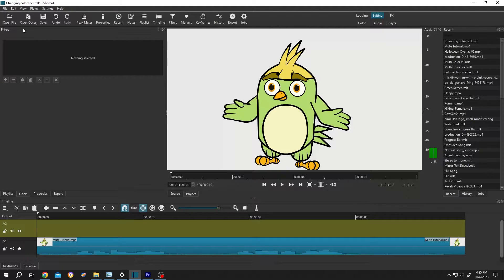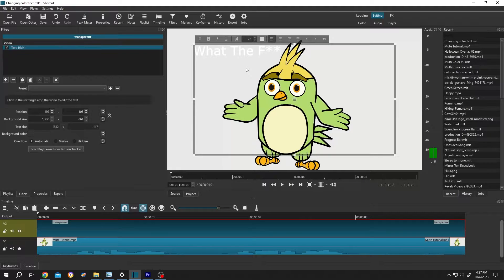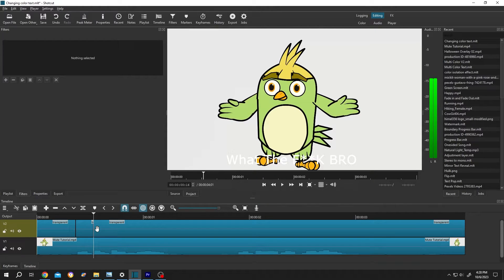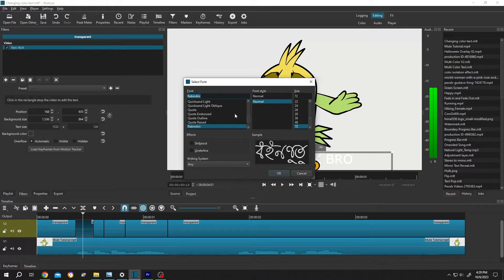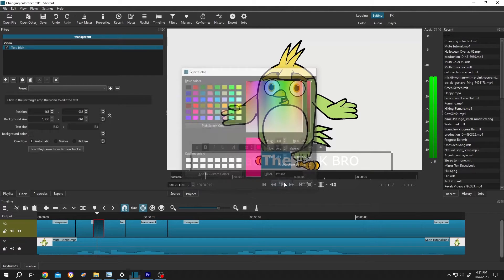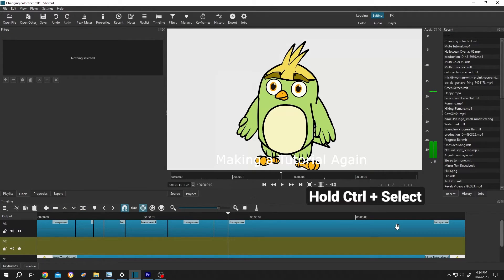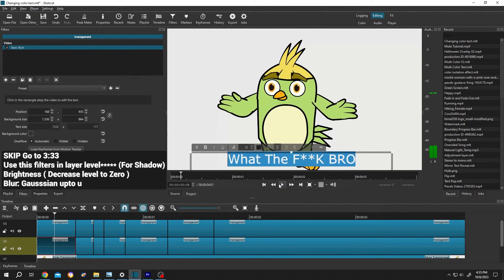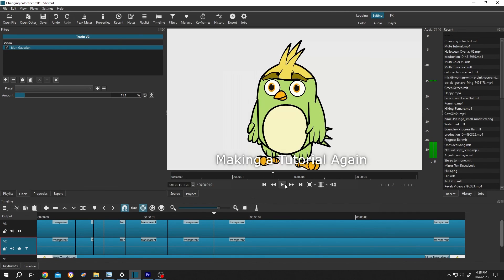Changing Text Color in Subtitles or Captions | Shotcut Tutorial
How to use multi color pop text subtitles or captions in your video with Shotcut. This is a beginner friendly tutorial on Shotcut video editing.